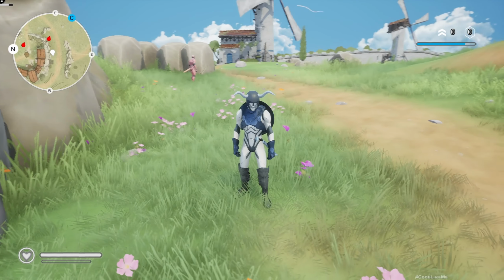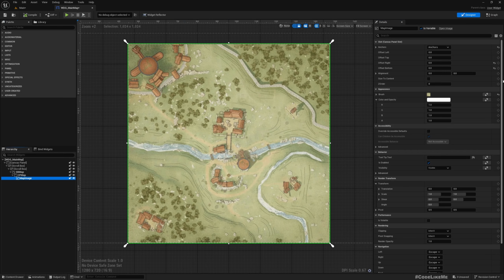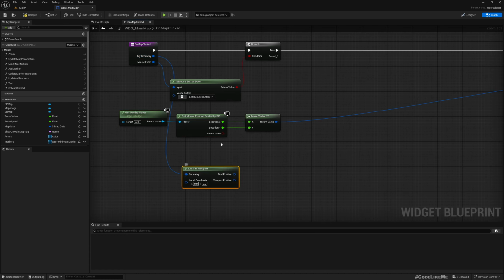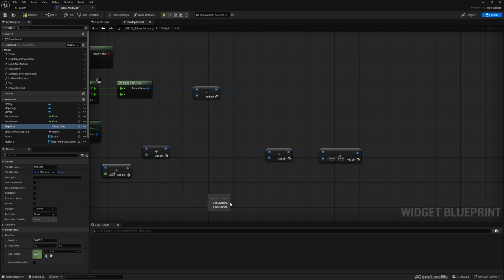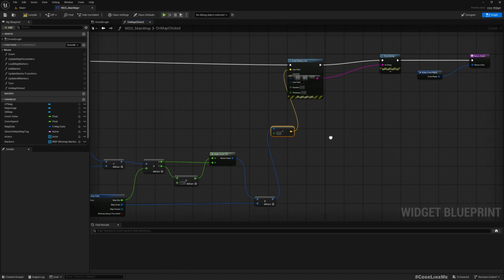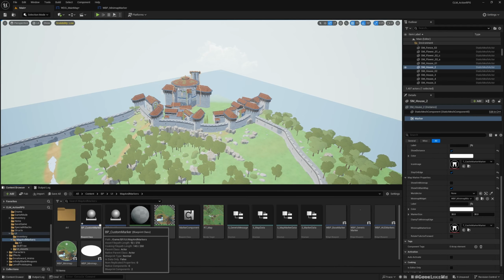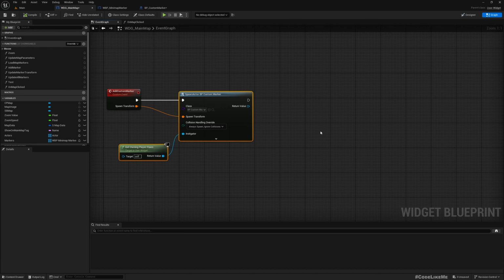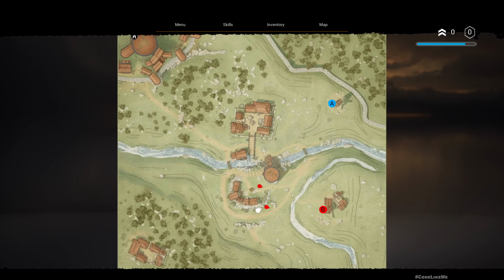Unreal Main Map - How To Add Custom Map Markers - Unreal Engine 5 Action RPG #212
This is the 212th episode of the tutorial series Unreal Engine Action RPG game using Gameplay Ability System. Today we are going to work on how to add a custom marker to the map by clicking on the map. Once the marker is added to the map, it will also appear in minimap and also as a navigation marker on the HUD.